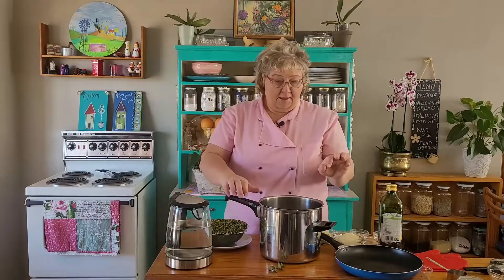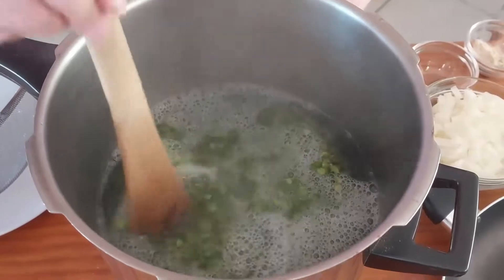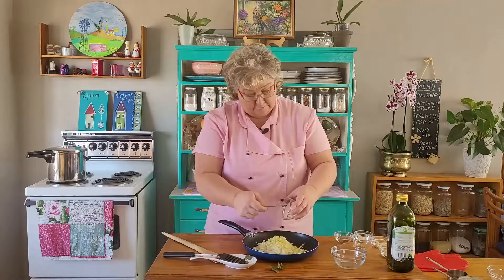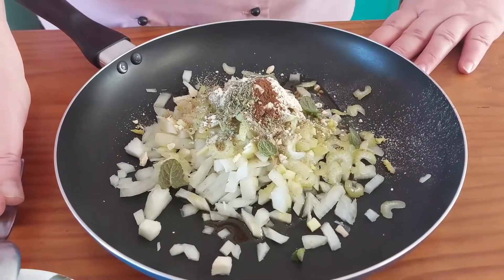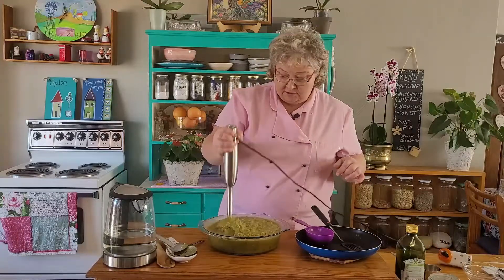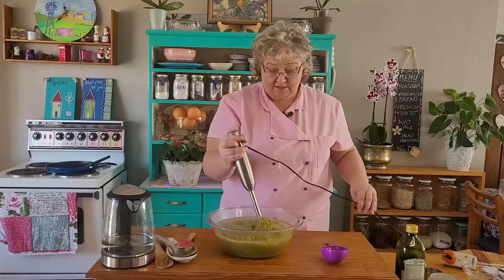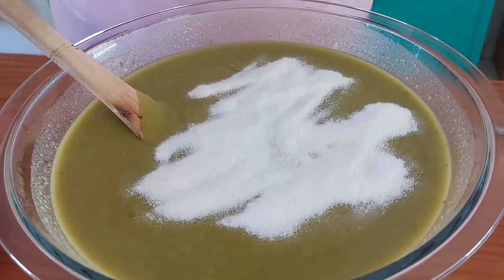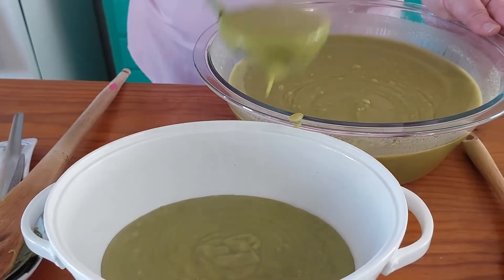How to make Pea Soup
My story starts with a father with a skin disease that was called incureable (which it was not). I attended a seminar by the founder member and previous owner of Nature`s Choice, Neville Mandy. It all snowballed and in a few short years I owned a Health Shop and later on worked as a cook at Be Free Lifestyle Centre.
When I started eating more healthfully, (the 90`s) the array of healthy options were few and far between. The recipes sure made you reconsider chewwing on cardboard.
Plant-based Wholefood Cooking sure has come a long way.
For me.
It needs to look pretty, scrumptious and eat-worthy.
It needs to be contributing to my health, and not make me ill.
It needs to be ingredients that I can find.
It needs to easy and not take forever,
and above all, it needs to taste amazing!
So that requirements, made me my own worst critique!
and if the neibour`s kids are prepared to eat it, and smile, I am happy, content and blessed.
Lots of people have helped me set my feet on this journey and are still helping and encouraging and cheering me on. Im am blessed to have you around.
Thanks to the tech and editing team, Tjaart and Cobus Pieters. May you be blessed in many ways.
I thank God for those who are lights on my way and all His provisions. Making it all possible.
I pray you will join me om my journey...
I hope to be an enjoyable part of your journey... enjoy!